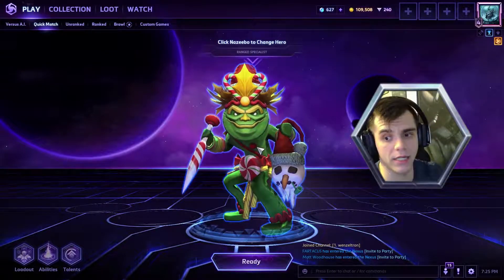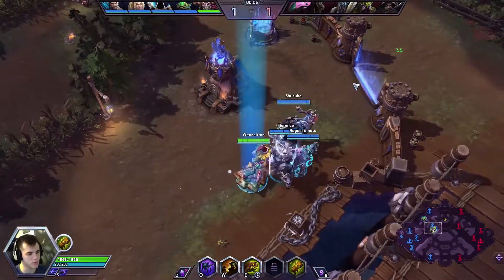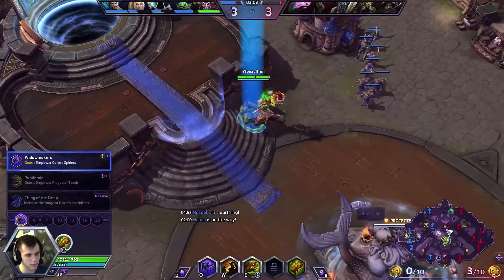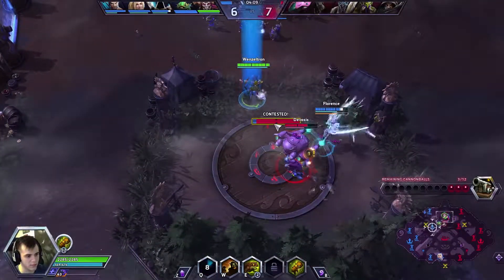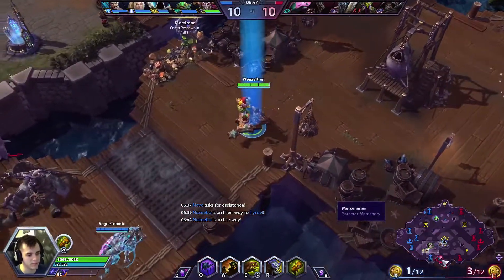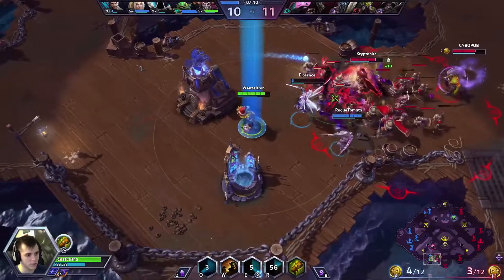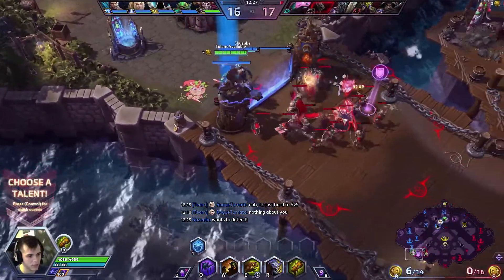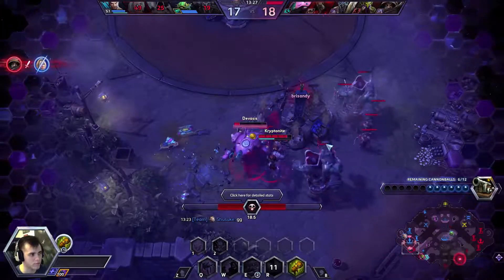Nazeebo - Not as Good ? - Heroes of the Storm (HotS)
Nazeebo is of the heroes that has been affected pretty hard by the laning changes. At first, I had thought he would be stronger, but due to push comps work getting to level 20 is rather unlikely for the game. So this takes the key aspect of what Nazeebo. I'm not saying this is in all scenarios but in general this my thought process.